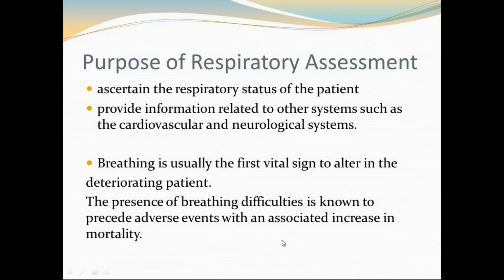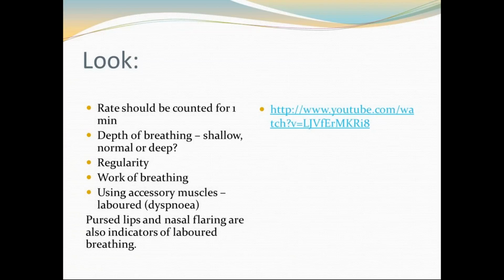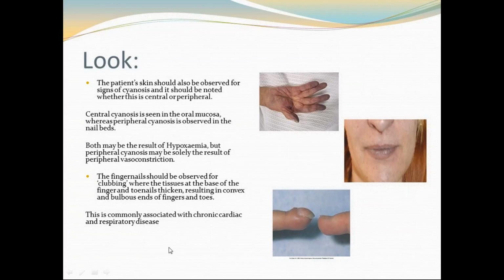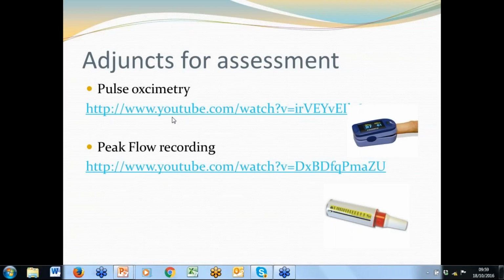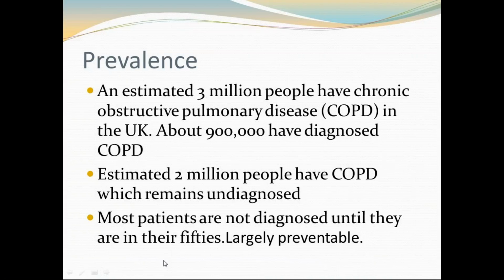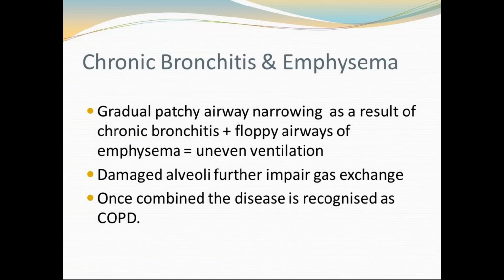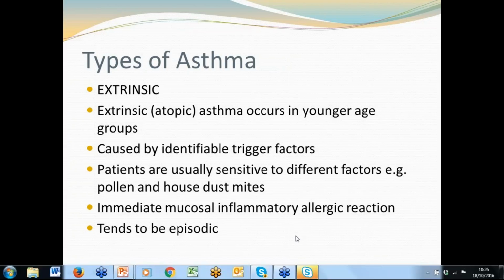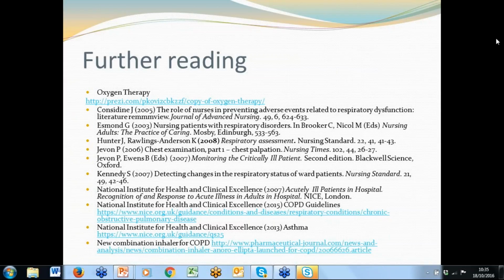2016 10 18 09 31 respiratory care